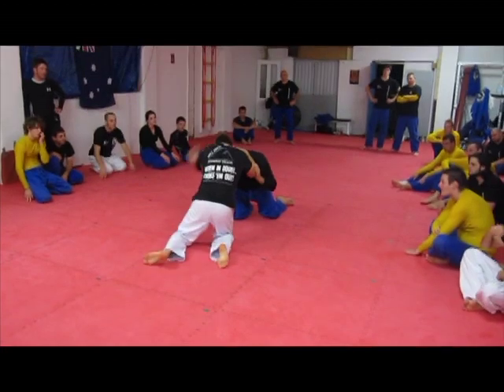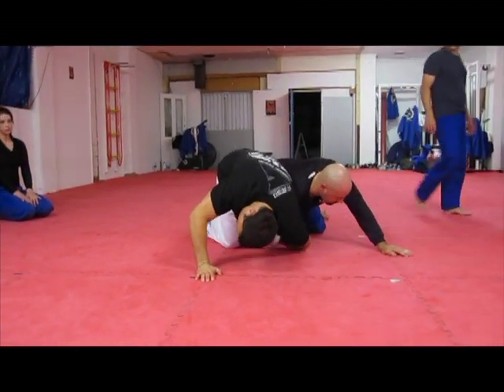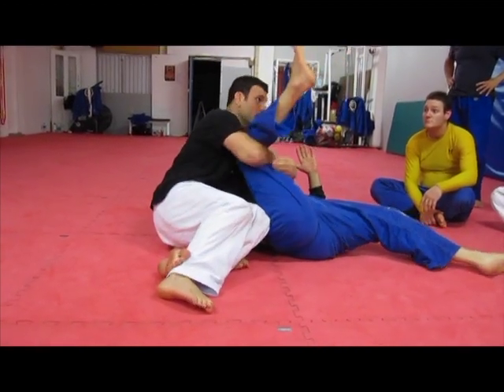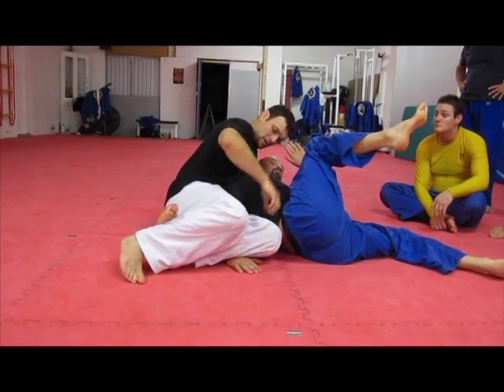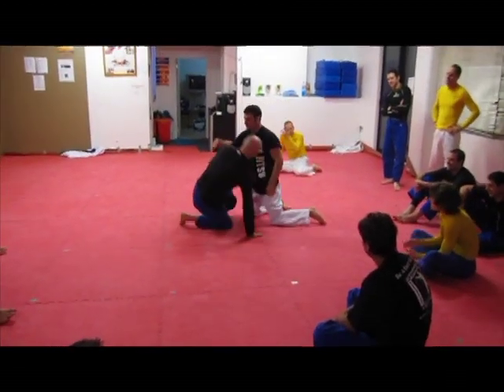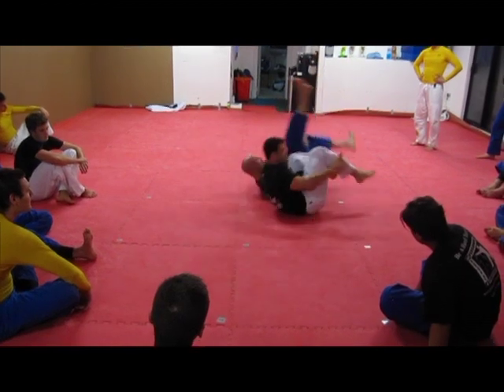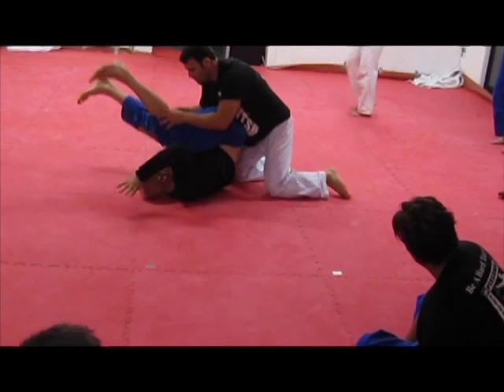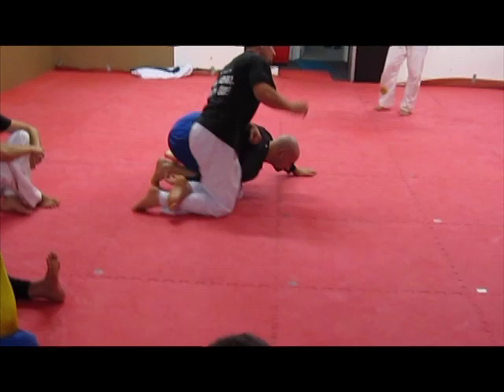Rodrigo Gracie NoGi Kimura Lock using the legs bjj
Awesome! Kimura lock using the legs